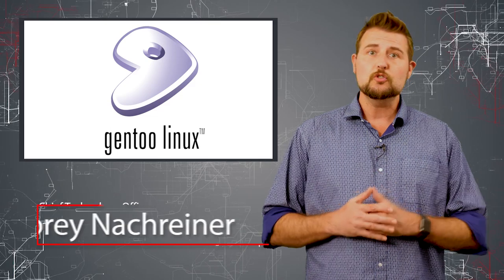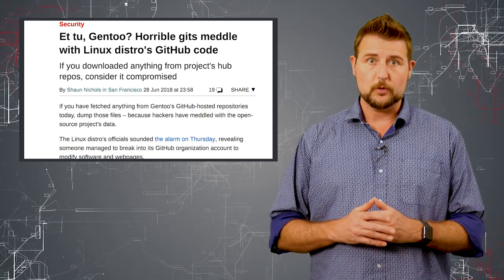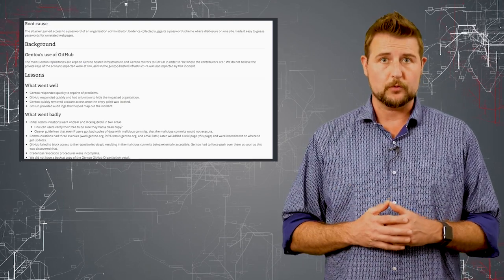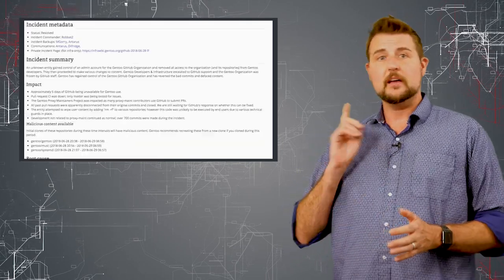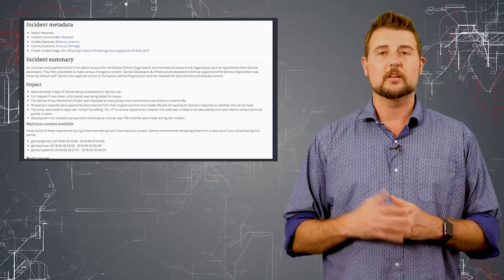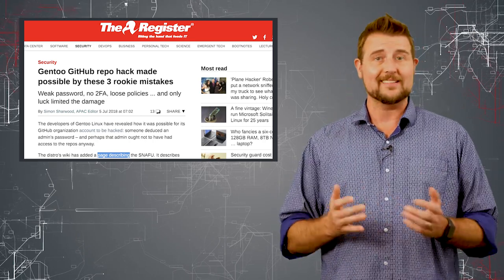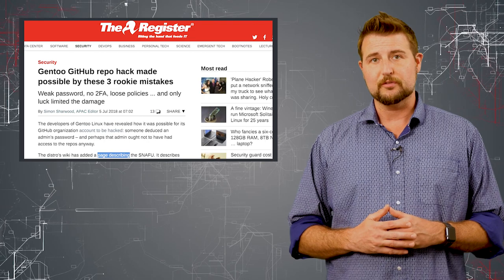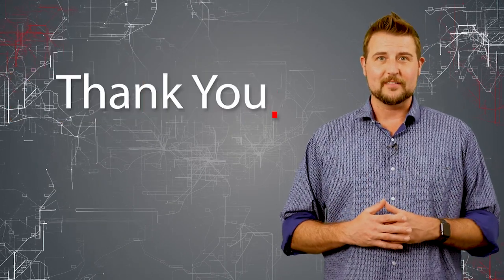Learning from Gentoo - Daily Security Byte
A few weeks ago an attacker hacked Gentoo's Github. This week, Gentoo shares how that hacked happened, and what they have done about it. Watch today's Byte to learn from Gentoo's experience.